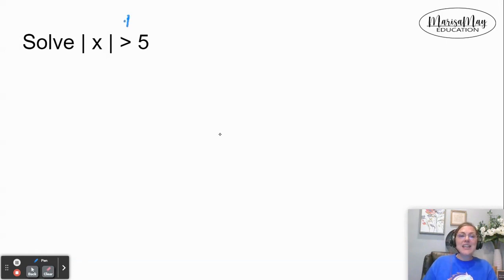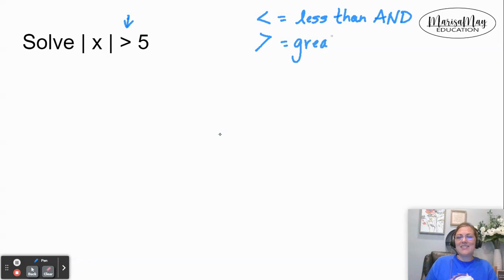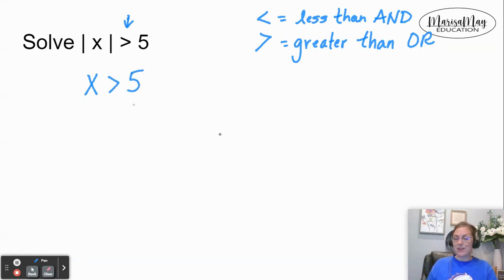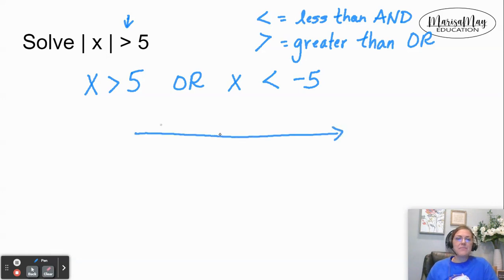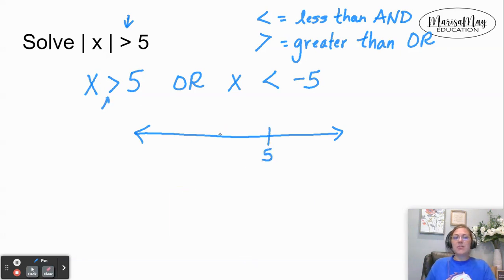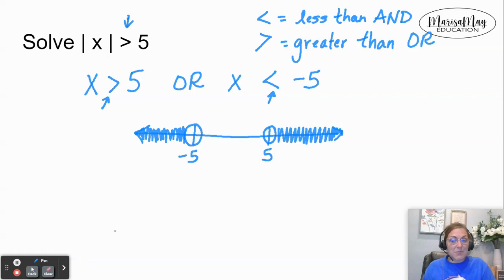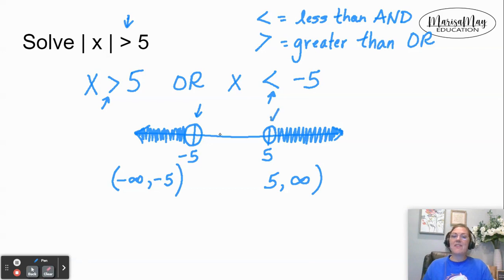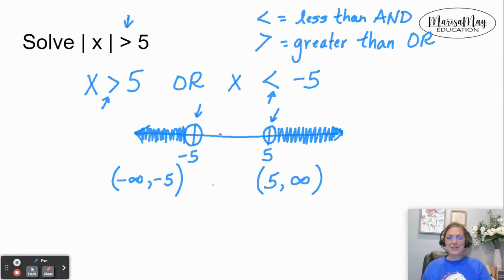Solving Complex Equations Pt.2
In this video, we continue to discuss how to solve complex equations and turn difficult problems into ones that are easier to understand.